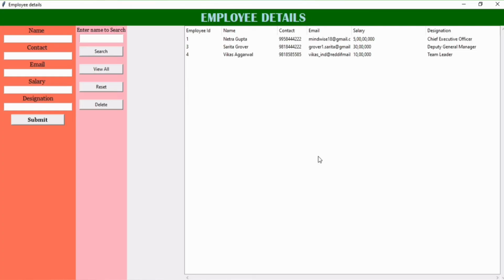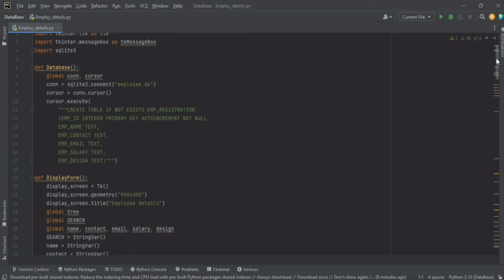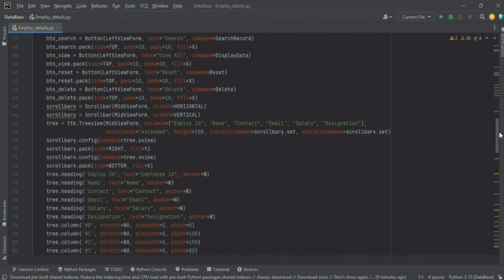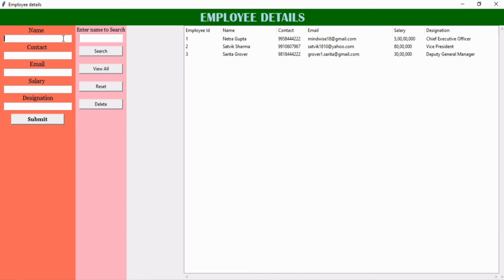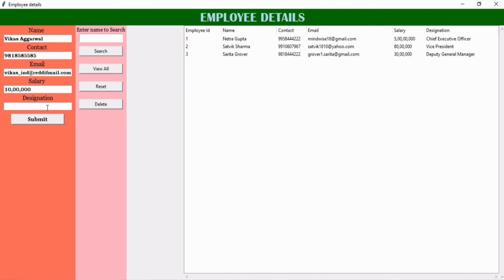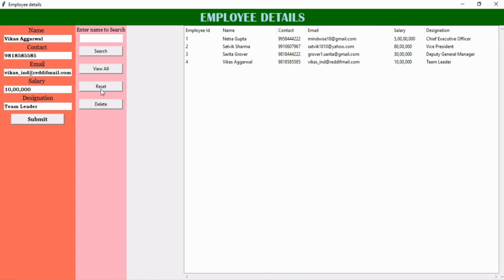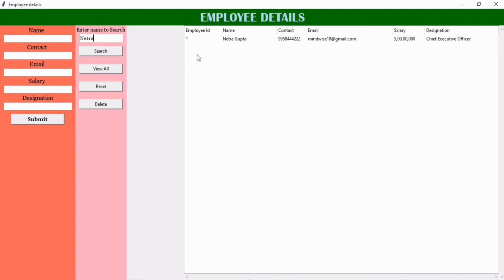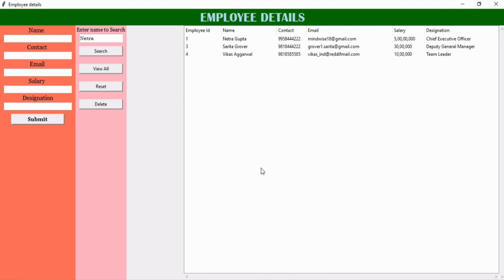Python Competition | AI & Machine Learning Projects | Employee details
Name of the Student - Netra Gupta
Class - 9th
Project Name -  Employee details
Project Description - This is a project made using textual python in which you can manage the data of employees.
Country - India